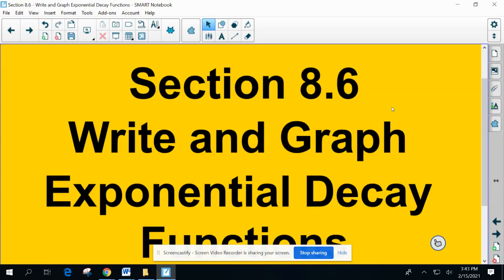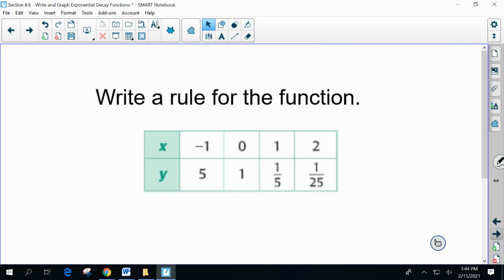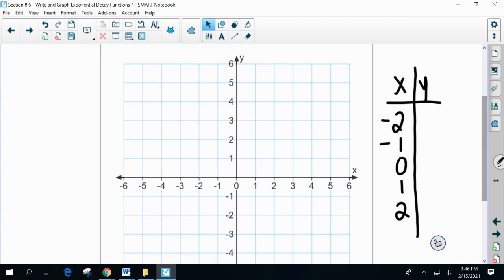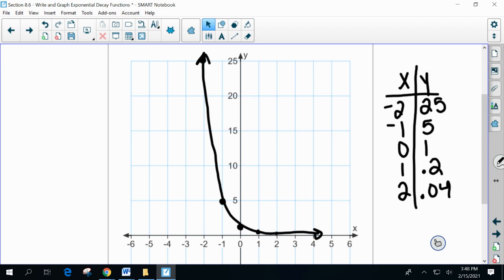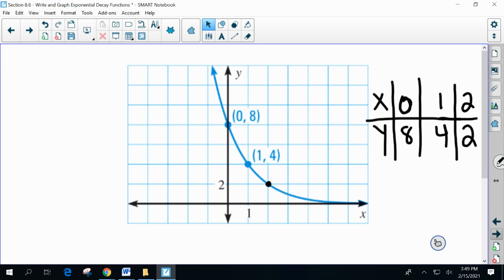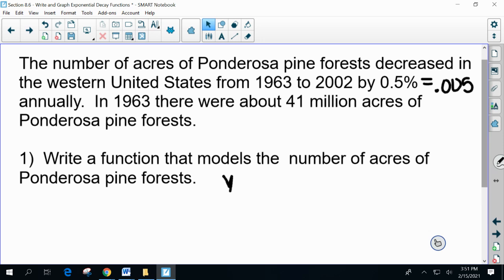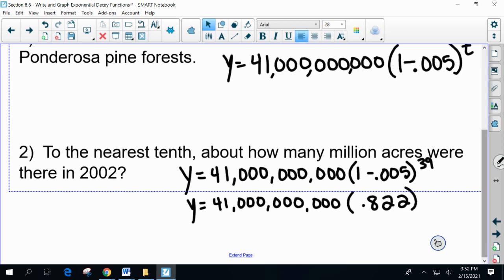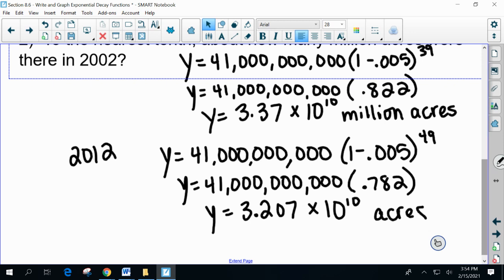Alg. 1 Section 8.6 Notes Outline